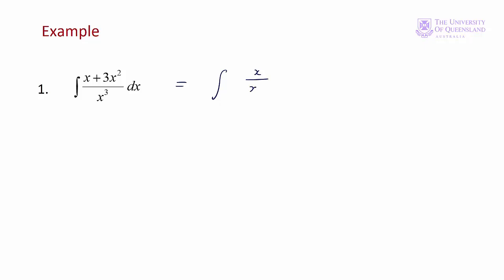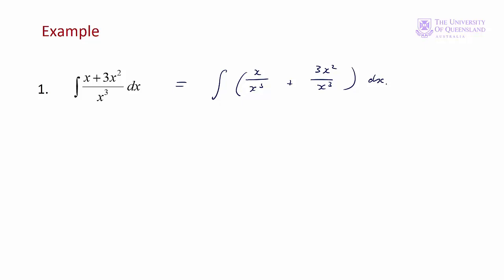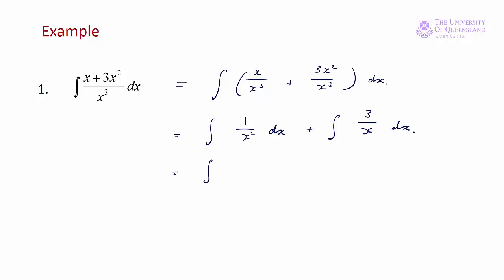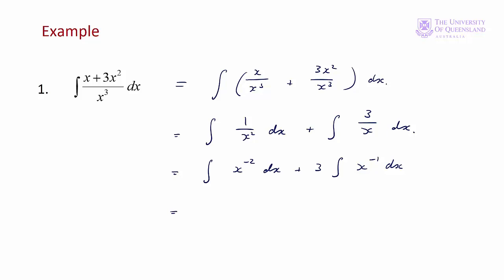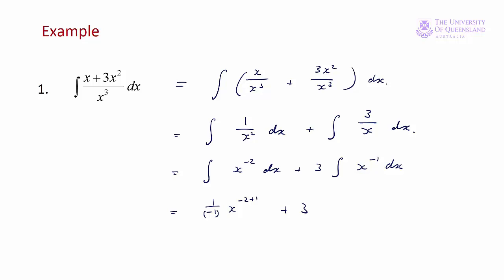ECON1050 Lecture 9 Example 1